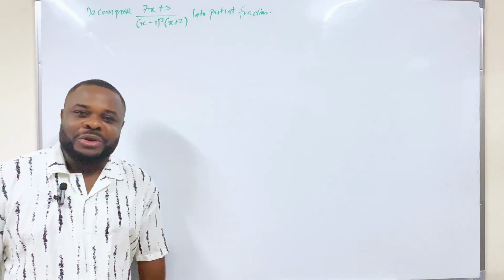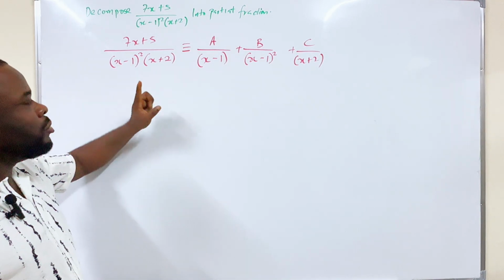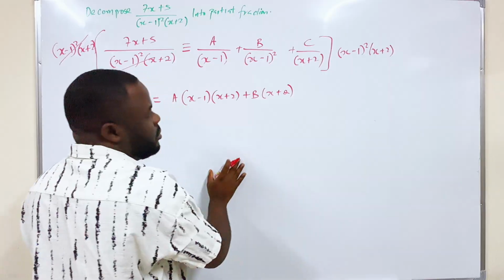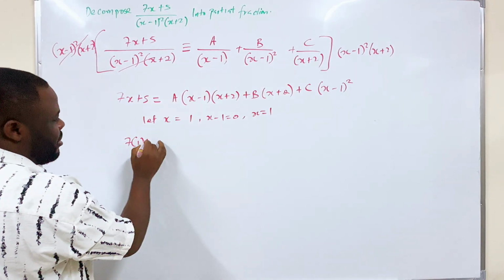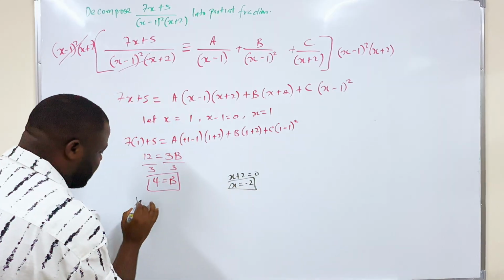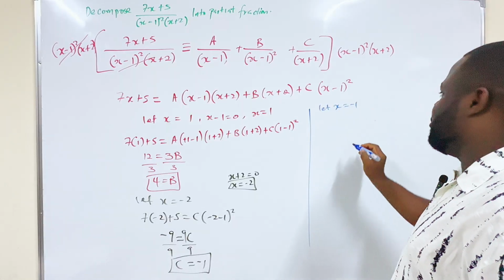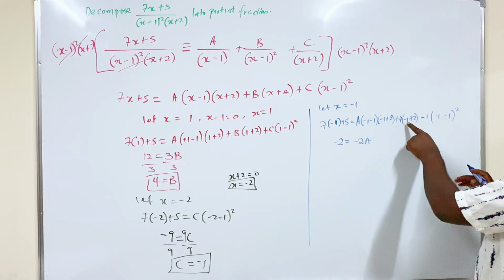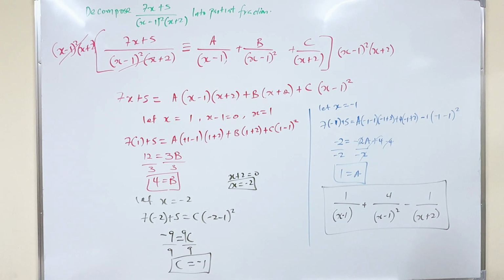Partial Fraction Decomposition: Stop Making This Mistake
Master partial fraction decomposition with this clear, step-by-step walkthrough. Learn how to break down complex rational functions.

This tutorial focuses on the algebraic process of splitting rational functions into simpler components. Whether you are studying for a calculus exam or struggling with algebra homework, this guide provides the exact methodology needed to set up equations correctly. By following this approach, you will be able to isolate and calculate unknown coefficients with confidence.

The demonstration covers the standard procedure for solving partial fraction decomposition problems. You will see how to substitute values for x to determine the specific values for A, B, and C systematically. This is designed for students who need a straightforward explanation of how to handle these mathematical expressions without unnecessary complications.